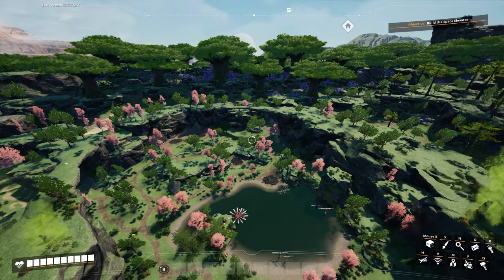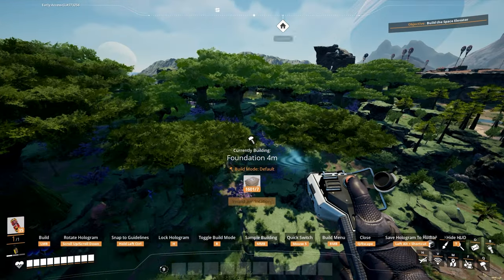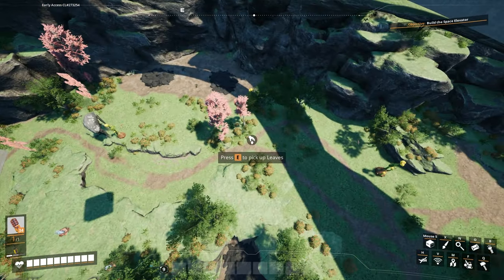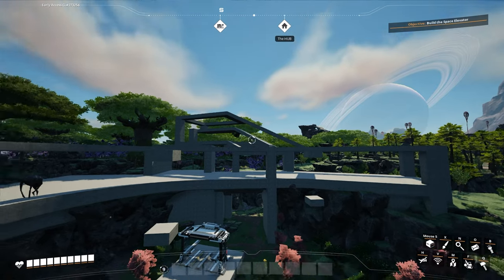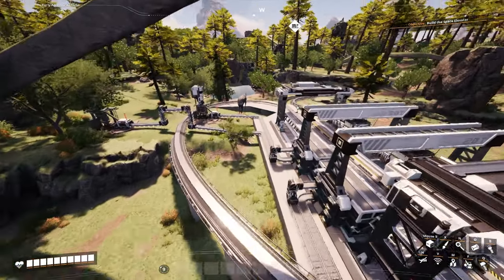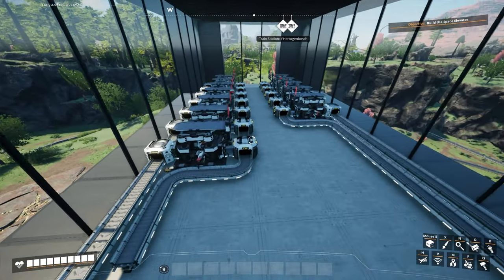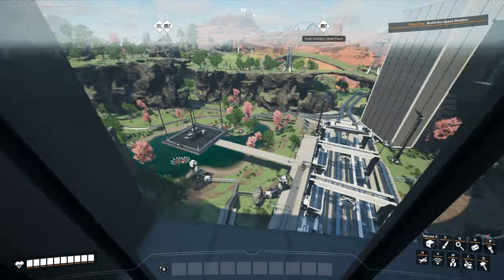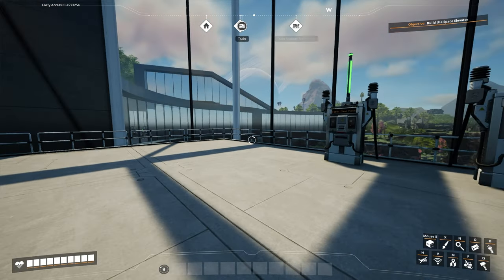STEEL FACTORY - Satisfactory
In this video I Begin a new factory where I produce steel products

Linkes...
Support Me Maybe??